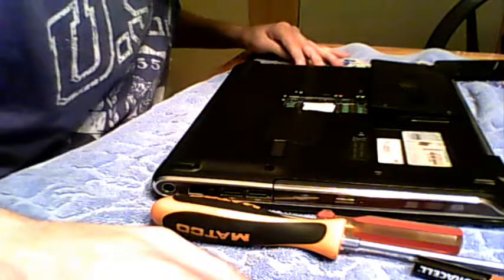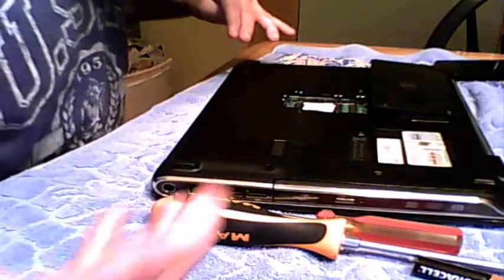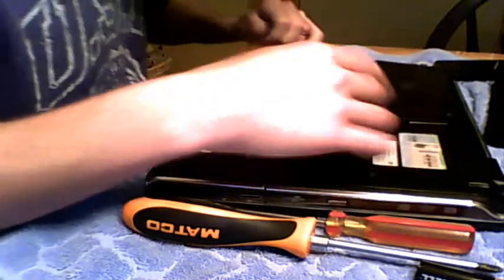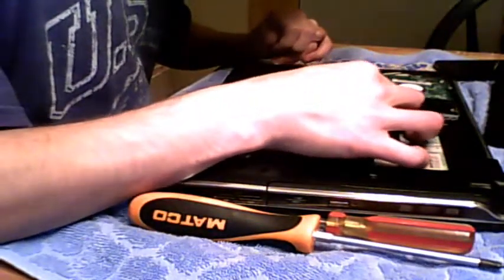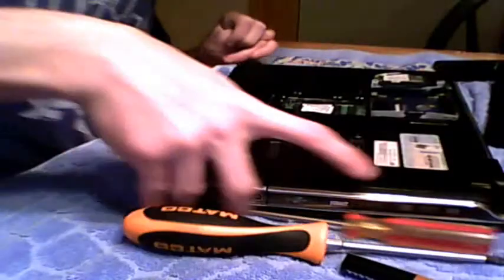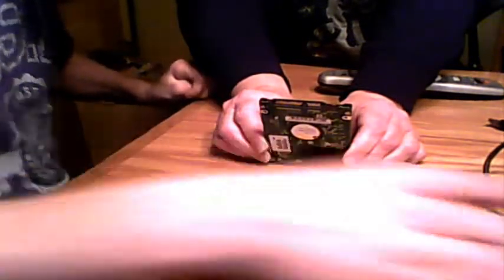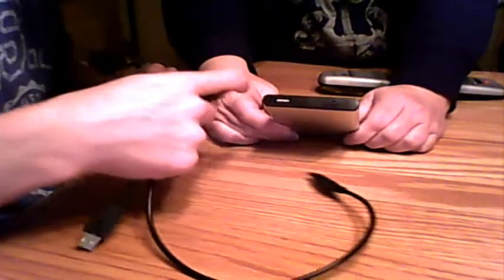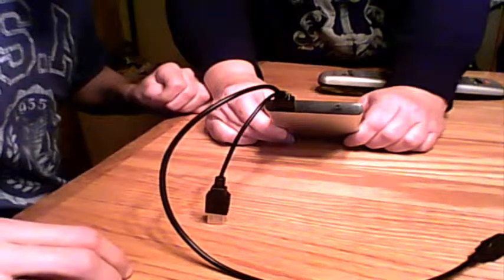How To Remove The Hard Drive From An HP dv4 Series Laptop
In this video tutorial I explain how to remove the hard drive from an HP dv4 Series laptop that is no longer working because of a screen issue so you can retrieve any data from the hard drive.

Here is the link to the SATA hard drive enclosure that I purchased and featured in the video:

It is a SATA hard drive enclourse, although the specs say this HP hard drive is an ATI model this enclosure will work.